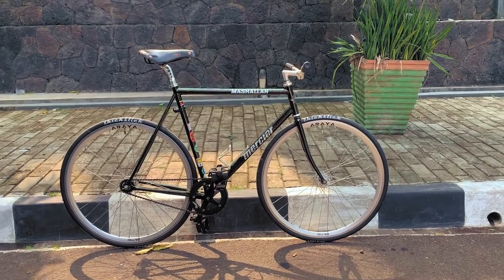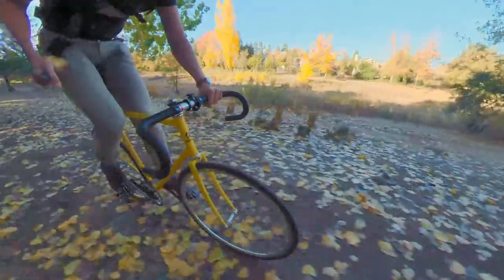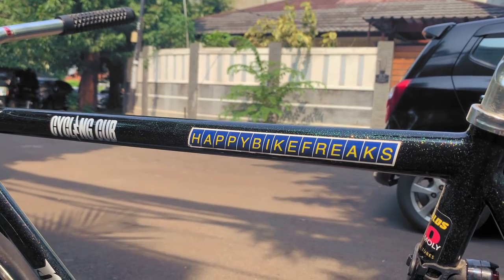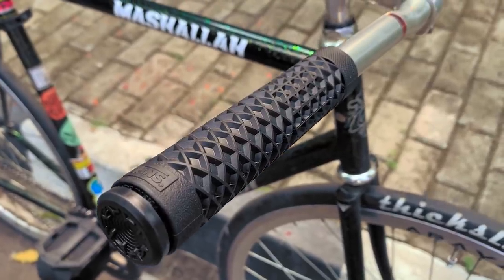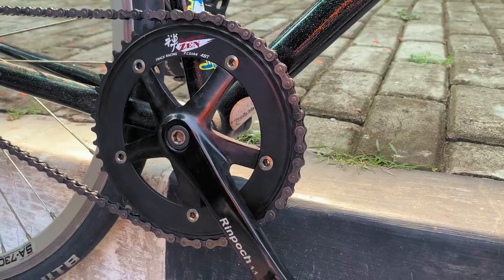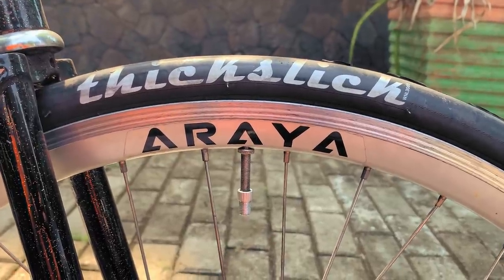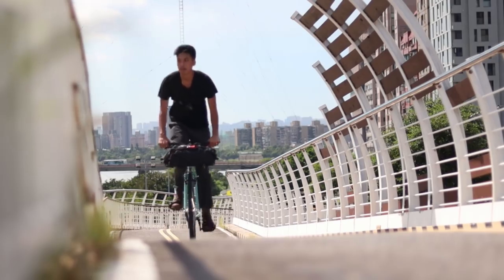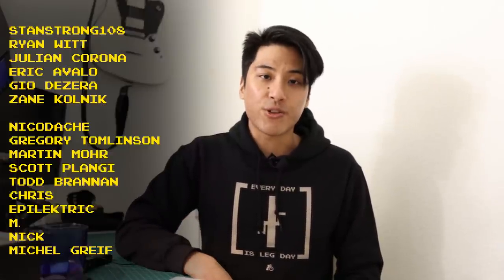This Kilo TT is cooler than yours. | Fixed Gear Bike Check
The Mercier Kilo TT is one of the most widely respected fixed gears yet one of the most humble.But what if you took those good Kilo TT bones and spiced it up with a custom sparkle, DIY fork threading, and a splash of high end components to make what could be the sickest Kilo TT known to man? From Jakarta, Indonesia, here's Naj's Kilo TT beater fixed gear.

How to have your fixed gear featured:
1. Include your Instagram handle if you want to be tagged.
2. What's the story behind your bike? What makes it unique? What do you like/dislike about it?
3. Send me your 1080p or 4k video files via Google Drive or Dropbox. Video files must be:
1) 10-15 seconds long each
2) have as little camera movement as possible (little camera shake, no pans/zooms)
3) 20-25 different shots with 3 shots of your complete bike is a good amount.
4. Keep in mind I'll run ads on the video to help cover the cost of producing the bike checks. Gotta stay fed.
5. Follow this carefully. Only about 20% of people do and can actually have their bike checks made. Be a top tier person.

Parts list:

Frameset:

Mercier Kilo TT (early 2010's)

Handlebars/Stem/Headset:

Nitto FW 82 "For Shred" Risers 650mm/-17 degree generic stem/LDG Threaded headset

Saddle/Seatpost:

Brooks Colt/Miche Supertype 26.8mm

Pedals:

Flybikes Ruben Graphite Pedals/Cycling Cub x Berkah Jaya Bike Pedal Straps

Cranks/Bottom Bracket/Chainring:

Rinpoch 1.1 cranks/Shimano BB-UN26 Sealed Bearing Bottom Bracket/Sugino Zen 48t

Cog/Lockring/Chain:

Diac Compe 17t/Dia Compe lockring/KMC HV410

Rims/Hubs/Spokes/Tires:

Araya SA-730/GP Track (Novatec) 36h/WTB Thickslick

Fixie Famous Shoutout:
StanStrong108
Ryan Witt
Julian Corona
Eric Avalo
Gio Dezera
kruucks

Singlespeed Shoutout:
nicodache
Gregory Tomlinson
Scott Palangi
Todd Brannan
epilektric
Chris